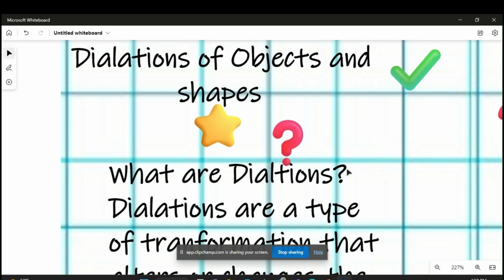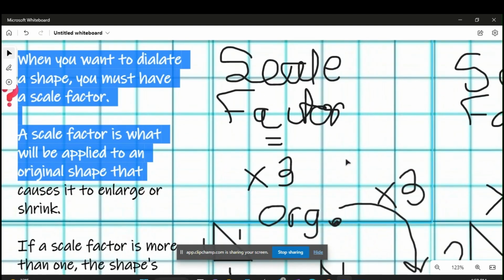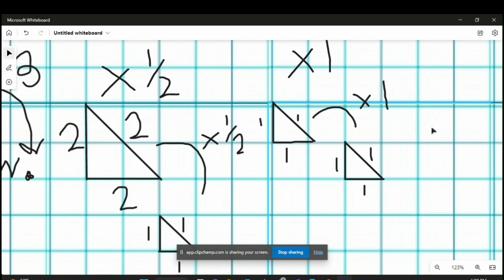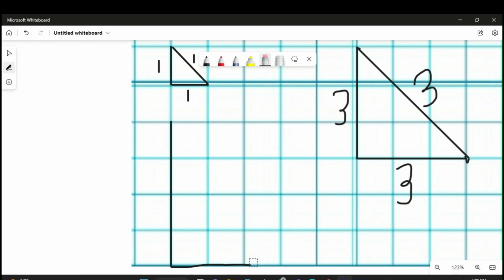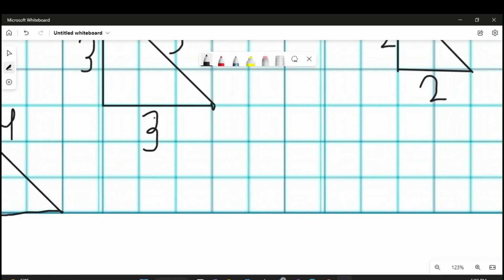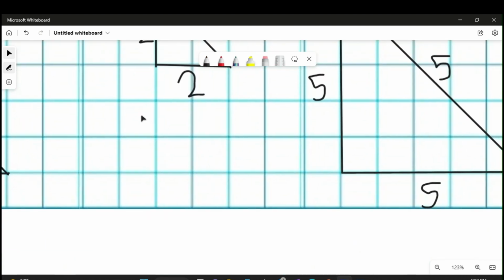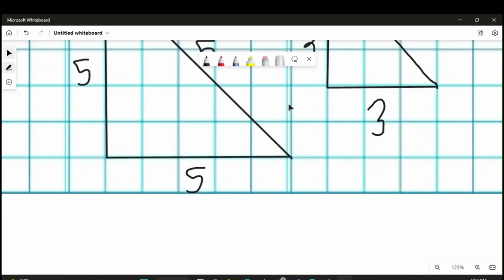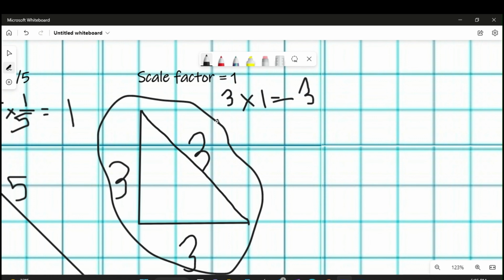Dilations of Objects and Shapes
In today's video, we are going to learn about Dilations, their effect on shapes, Scale Factors, and an image.